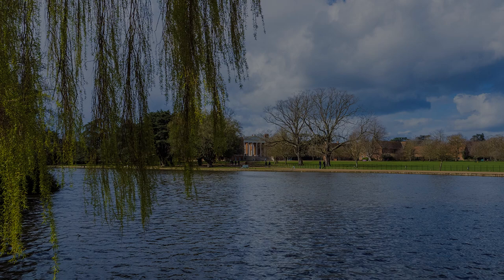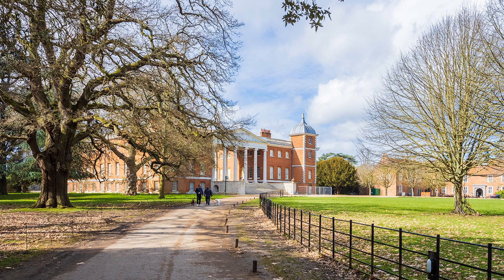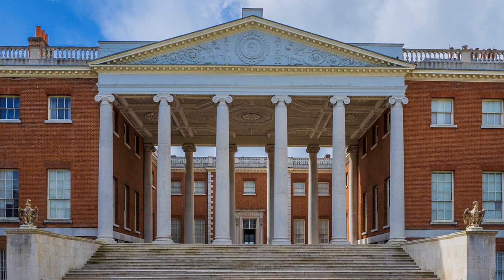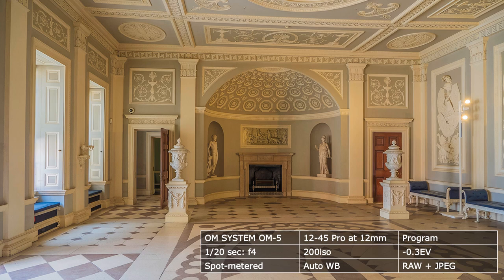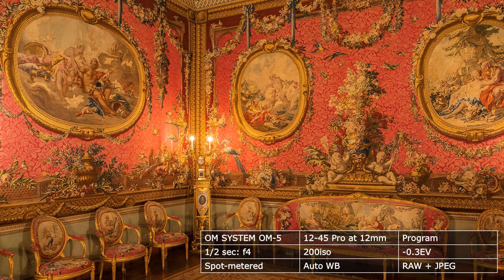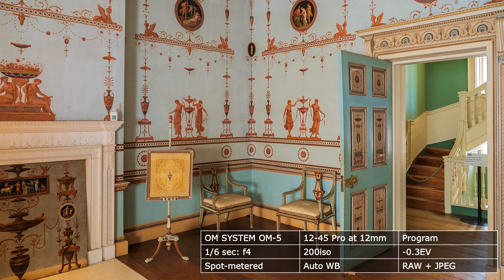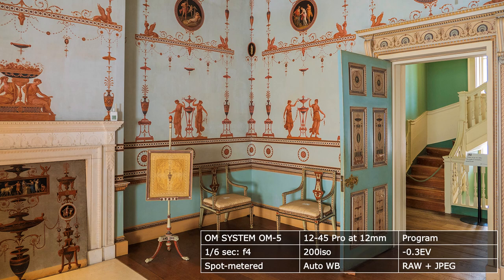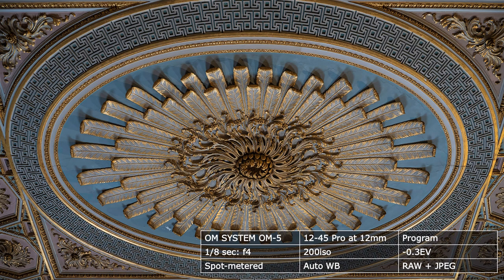OM SYSTEM OM-5 Experience 2 Osterley Park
Supported by OM SYSTEM

Checking out the OM SYSTEM OM-5 handheld in lowlight followed by some drastic techniques in Adobe Lightroom.